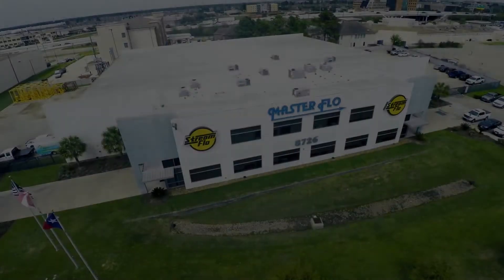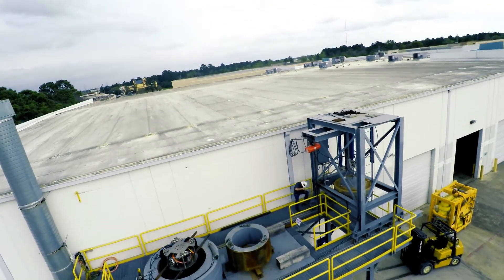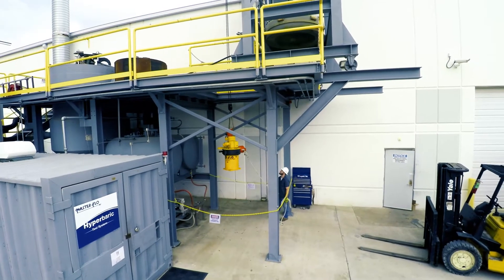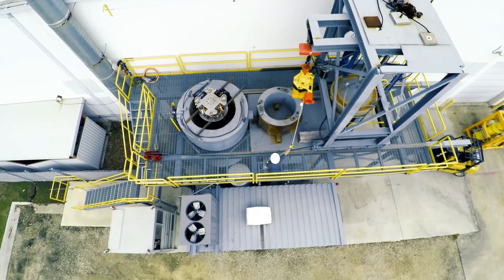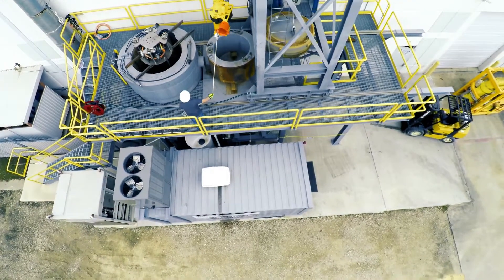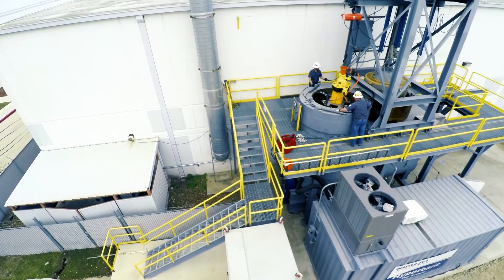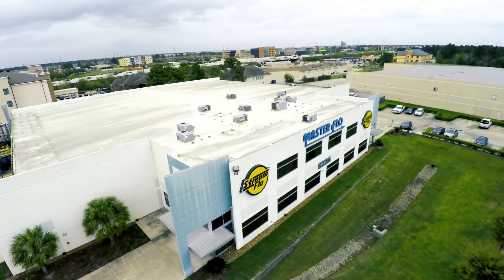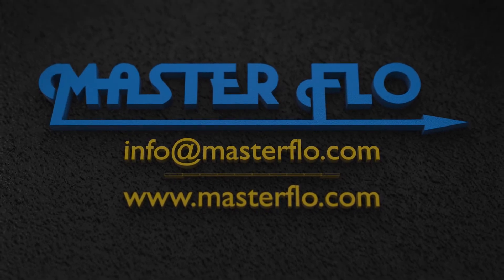Master Flo: Hyperbaric Test Center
Master Flo’s custom-built Hyperbaric Test System in Houston is one of the largest of its kind in the United States. It enables equipment to be tested at pressures equivalent to a depth of 23,000-feet/7,000-meters-below-sea-level (10,000 PSI / 690 bar). Insourcing this critical testing operation reduces the risk and costs associated with product qualification, which in turn enables Master Flo to provide our customers with greater value. The Hyperbaric Test System, along with Master Flo’s expertise in hyperbaric testing, are also available for use by our customers and partners to test products and equipment at significantly less cost than conducting sea tests.